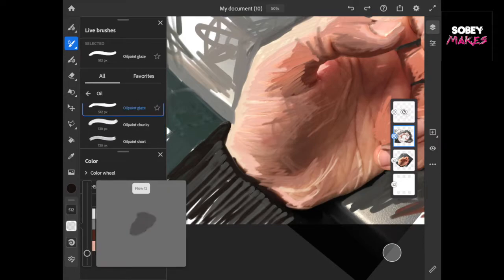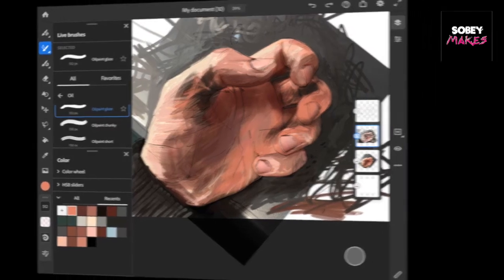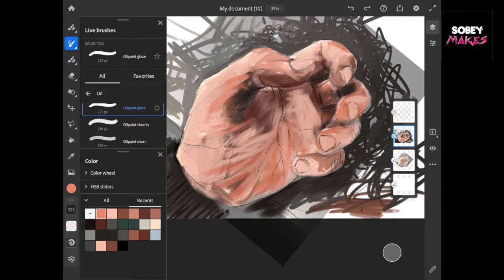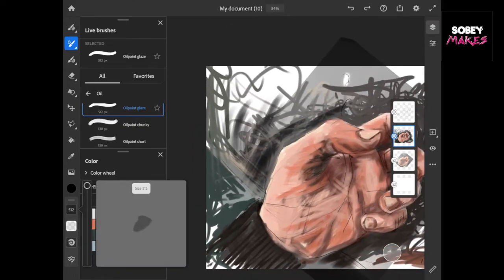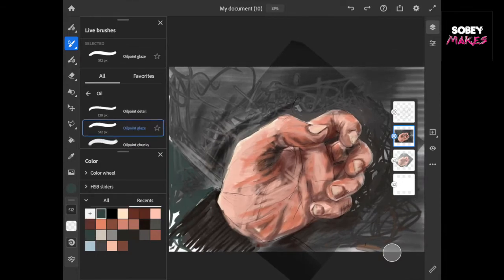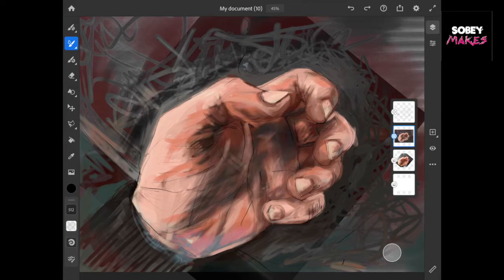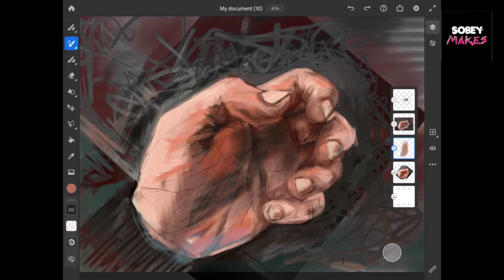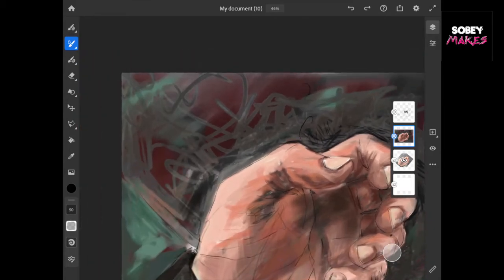Glazing Tutorial: IPad drawing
Glazing Technique: Adobe Fresco Tutorial
Teaches you about using this drawing/painting App to work with a traditional oil painting technique (glazing).
Revisits: tracing photos, using the eyedropper to create a group of swatches, and touches on colour theory.

This drawing tutorial explains how Automatic Drawing Techniques were used by the Surrealists to access their subconscious when making drawings and paintings. If gives a historical context to why the surrealists chose to create artworks in this way and how prior historical art movements leading up to surrealism influenced them to make art focusing on the subconscious, dreams and unusual subject matter.

- art history regarding surrealism
- automatic drawing origins
- drawing demonstration

How to use Charcoal in Adobe Fresco: Techniques
Covers:
- Charcoal Brush in Adobe Fresco
- Using line spontaneously
- Rendering using charcoal
- Charcoal Brush variants